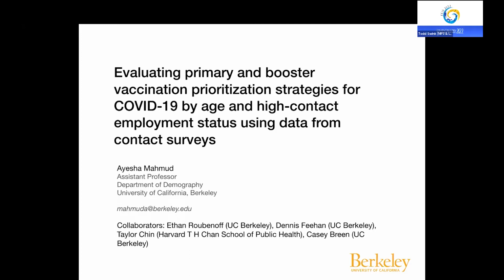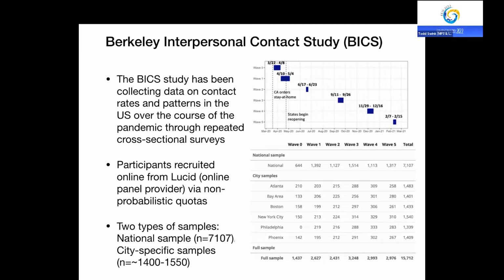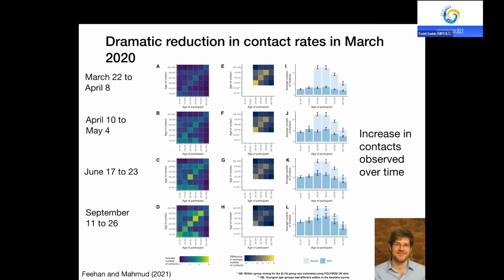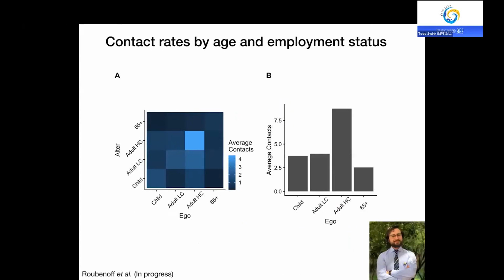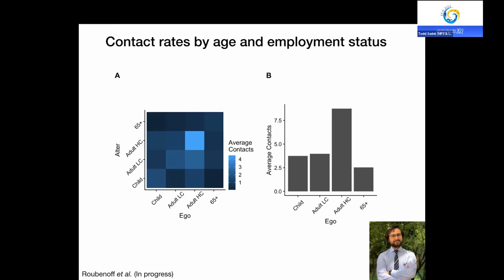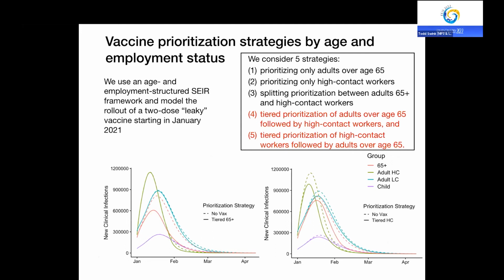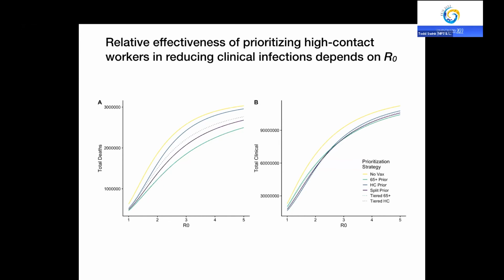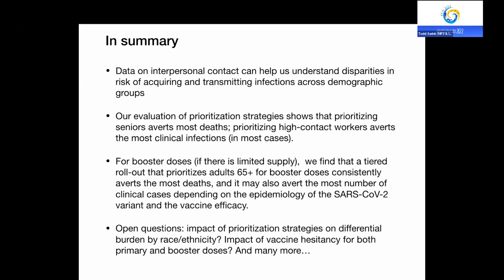EEID 2022 - AYESHA MAHMUD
Ecology and Evolution of Infectious Disease International Workshop & Conference
June 3 - 9, 2022 at Emory University

AYESHA MAHMUD
Talk: Evaluating primary and booster vaccination prioritization strategies for COVID-19 by age and high-contact employment status using data from contact surveys
Session: Pandemic Scenario Modeling